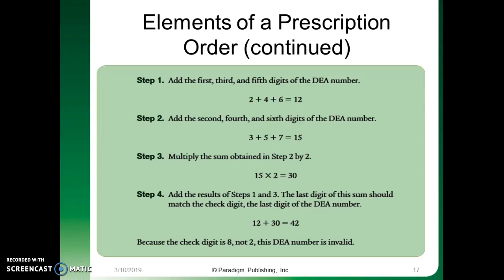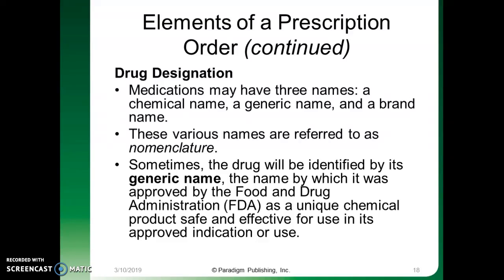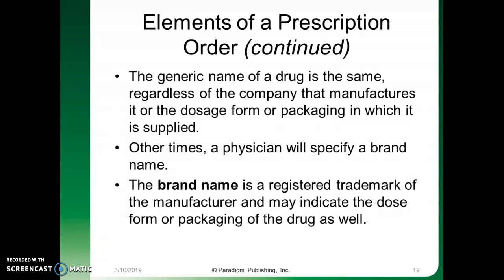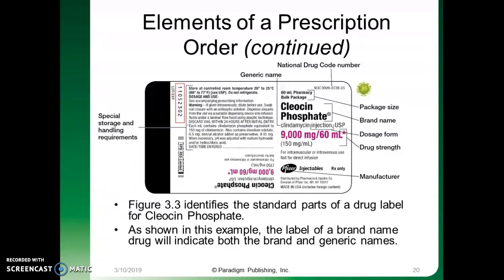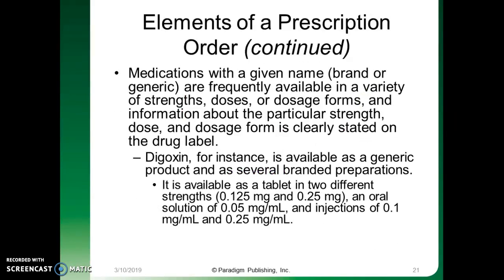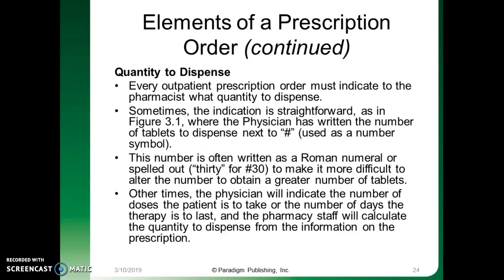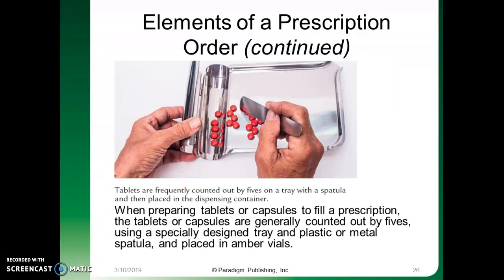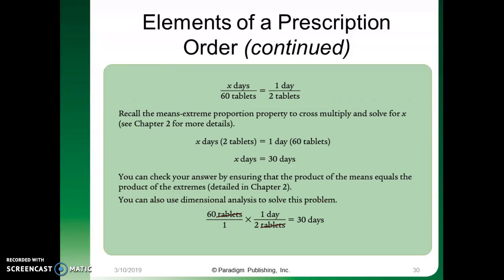3.1 Elements of a Prescription Part 2